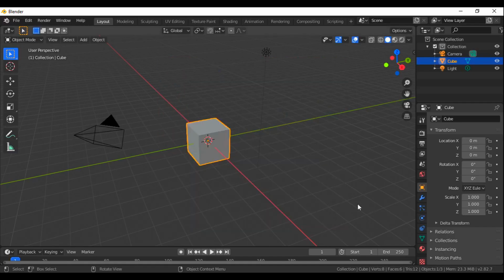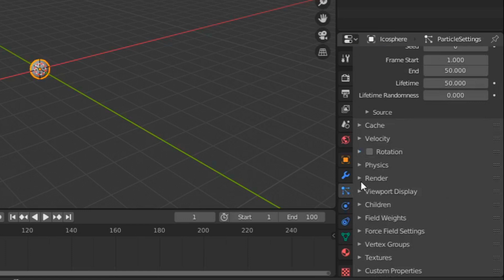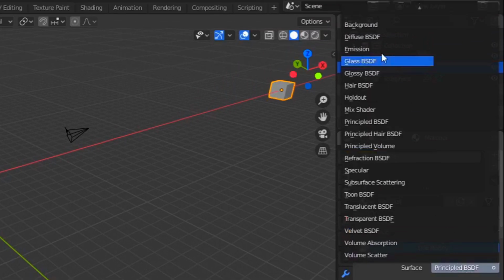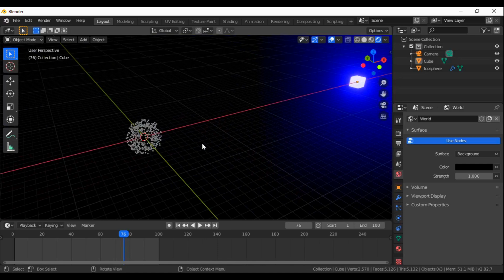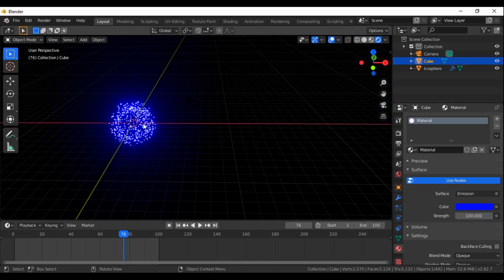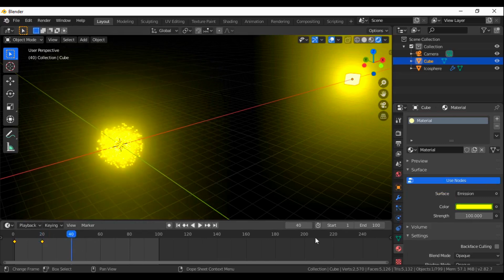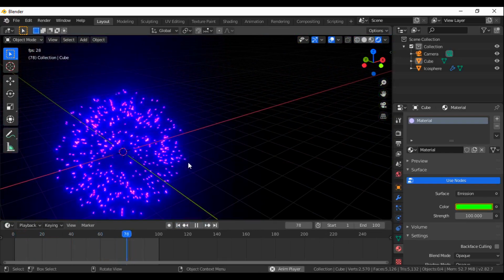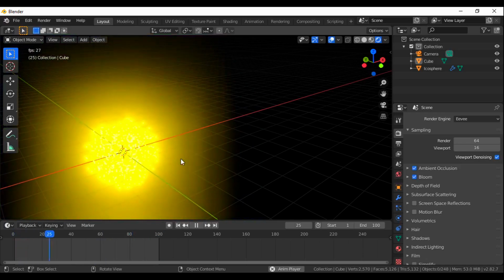PARTICLE SYSTEMS : [2.82] Blender Particle Systems Tutorial - 2020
In this Blender 2.82 Tutorial I'll show you how to make a beautiful sci-fi looking particle simulation,

Video Chapters -
0:00 Demo Video
0:14 Introduction
0:20 Particle Systems
2:12 Adding Materials
5:23 Colour Animation
7:33 Outro